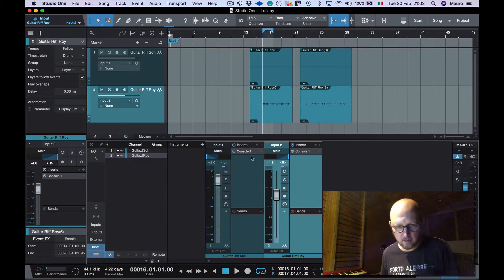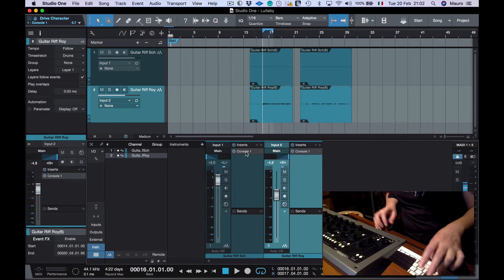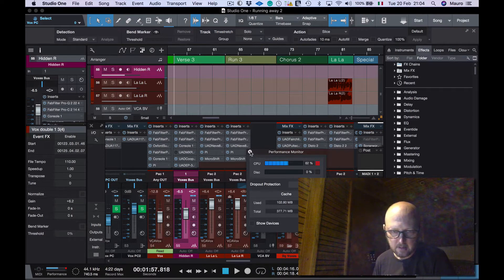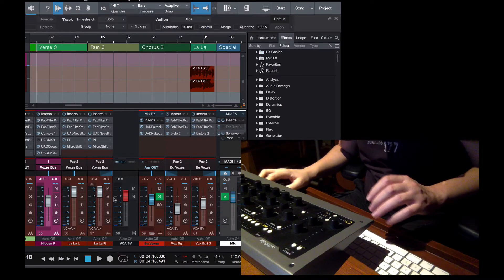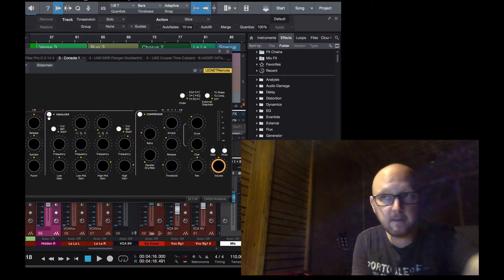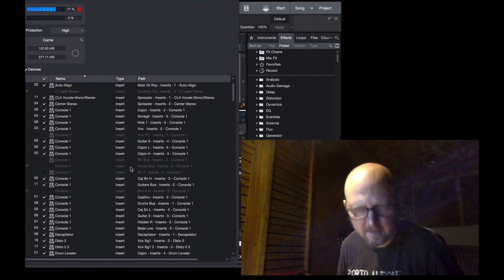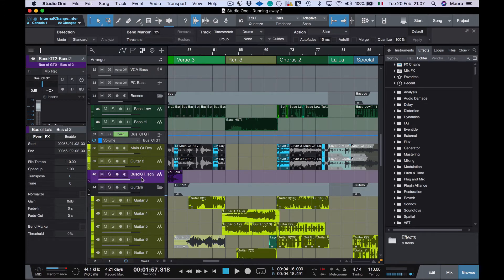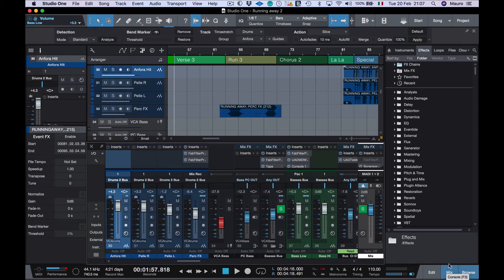Softube console 1 with studio one issues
Sometimes the console stops working and there is still the annoying problem of the jumping around.